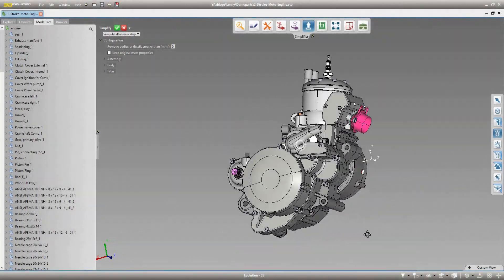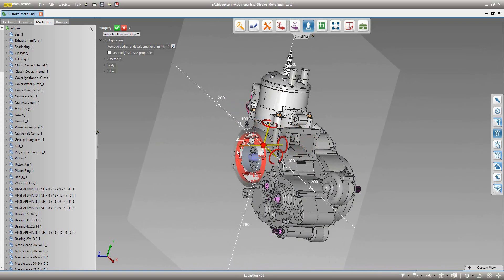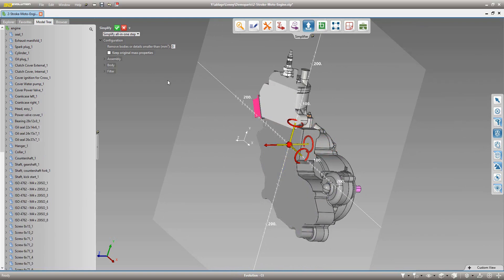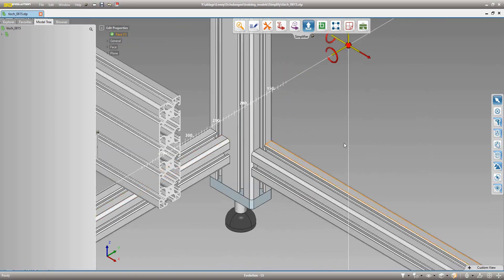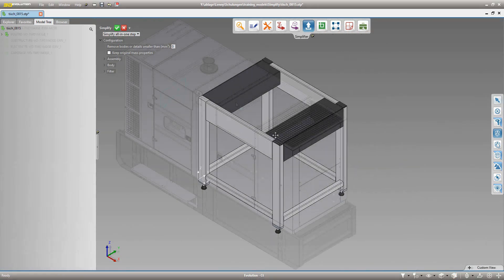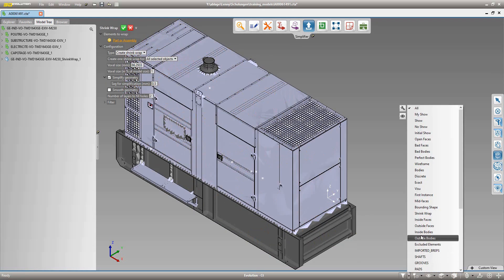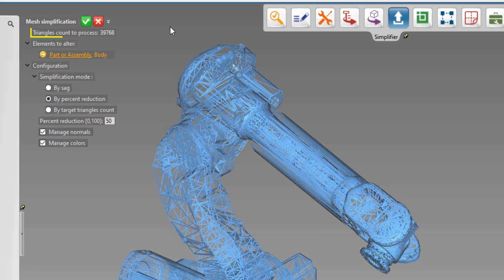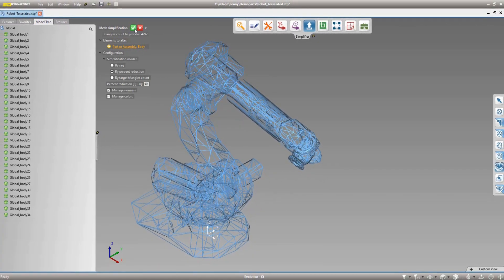3D Evolution | Simplifier I CAD Data Simplification | CT Core Technologie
3D_Evolution is a multi-functional software for 3D CAD data optimization.

The modular CAD Converter for a fast and accurate data exchange between major systems and CAD Formats such as NX, CATIA, SOLIDWORKS, CREO, JT, STEP, 3D PDF. Native CAD Interfaces, Healing and Repair functions assure perfect model quality.
The Simplifier creates solid bounding geometry to protect know how and to reduce the data size to optimize the performance of large assemblies.